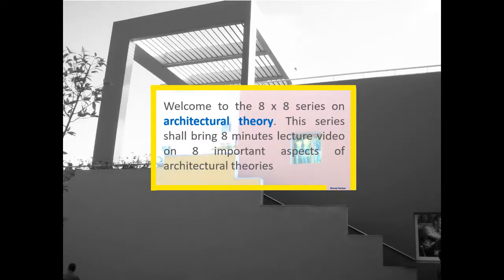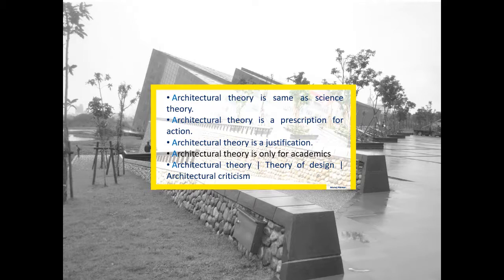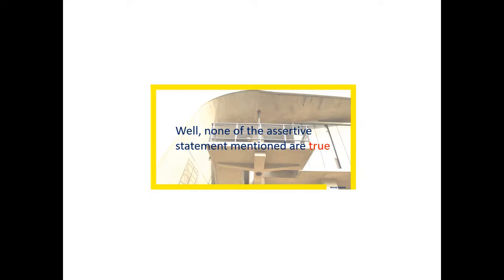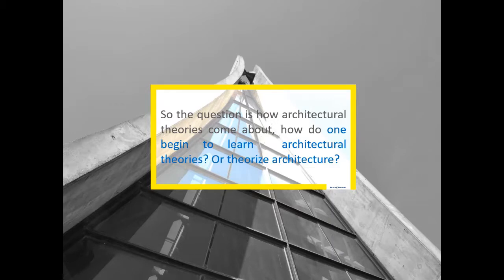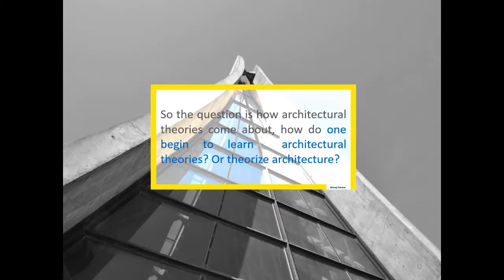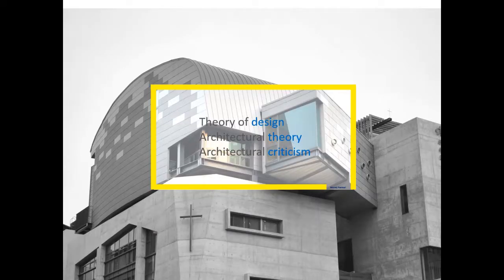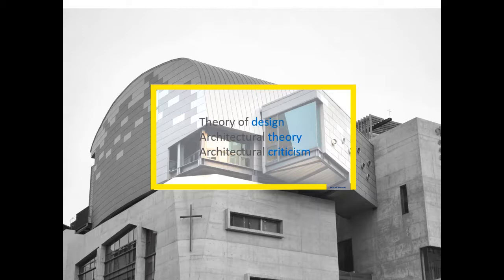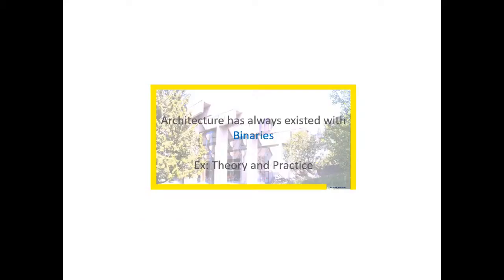What is Architectural Theory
It talks about what is Theory of design, Architectural Theory, Architectural Criticism. This video is helpful for architecture students and professionals who are interested in finding important link among architectural practice, architectural academics and architectural theory